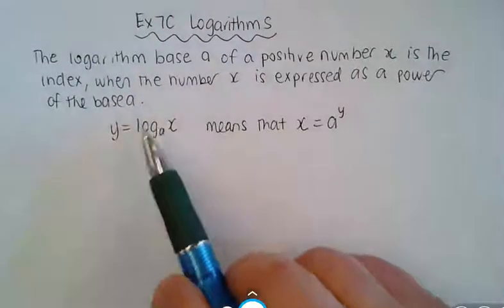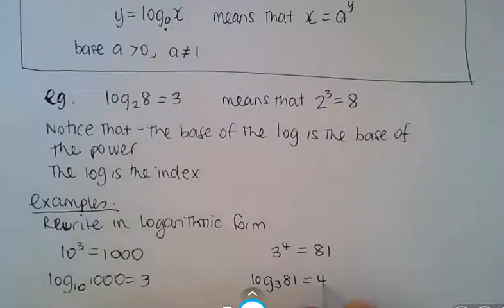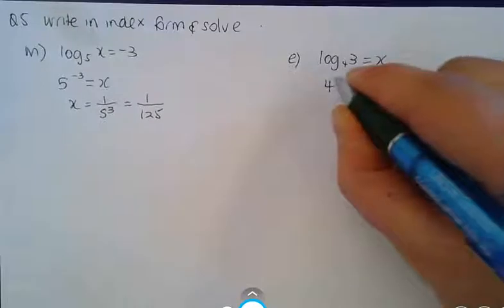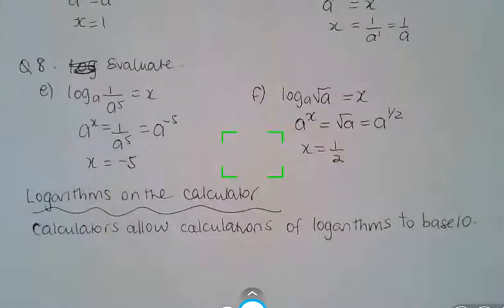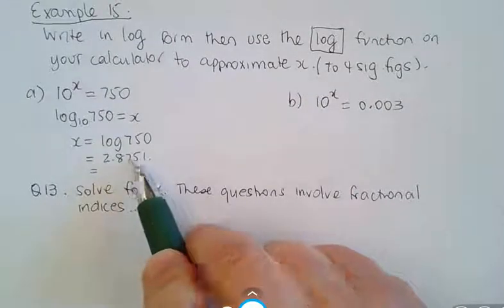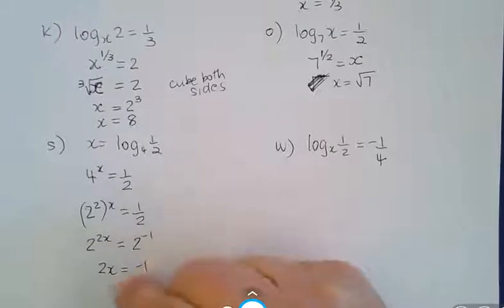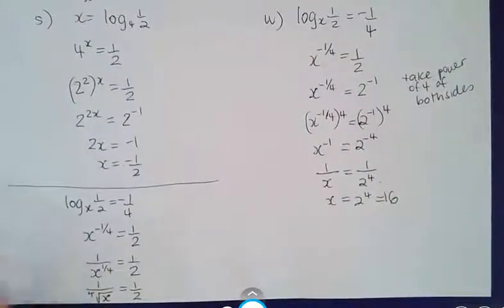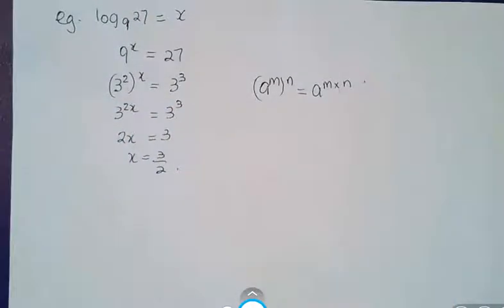Ex 7C Logarithms